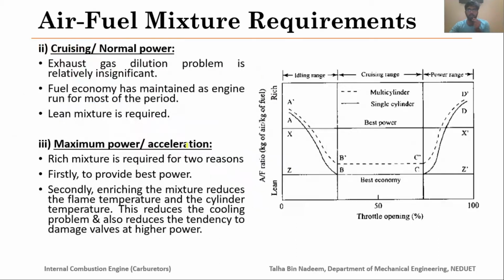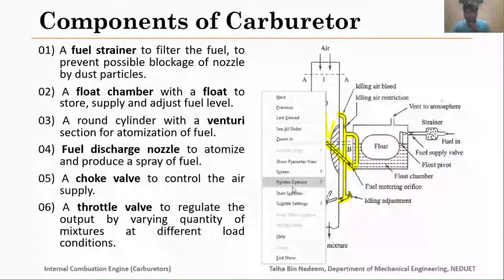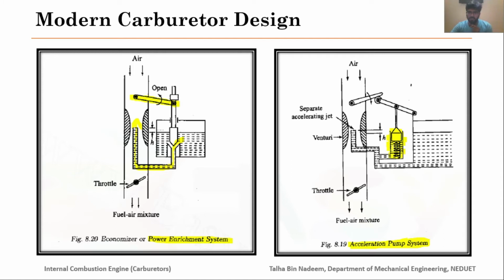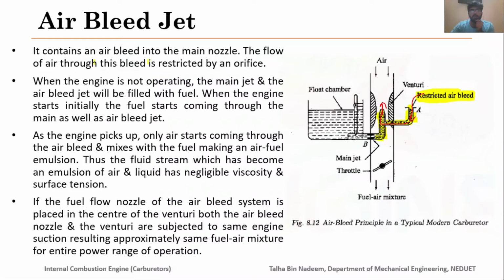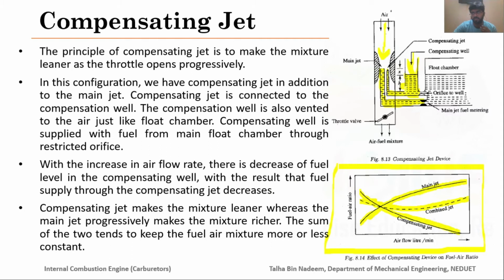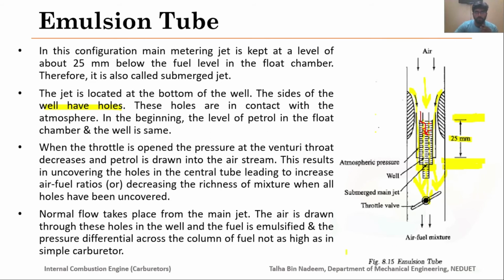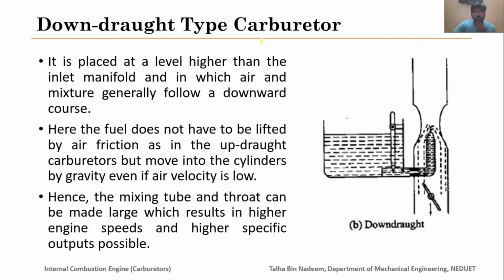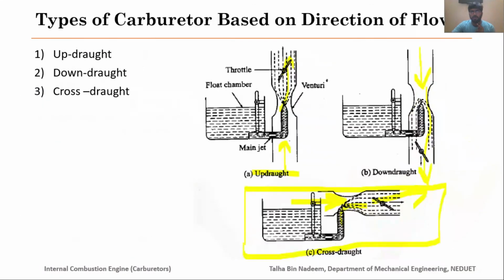November 29, 2020